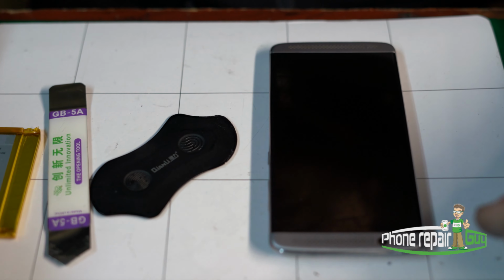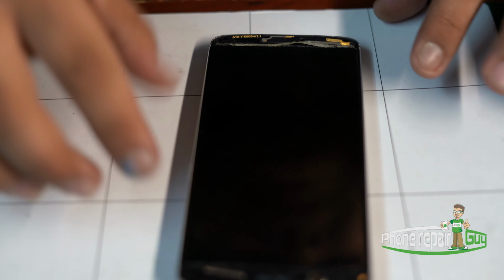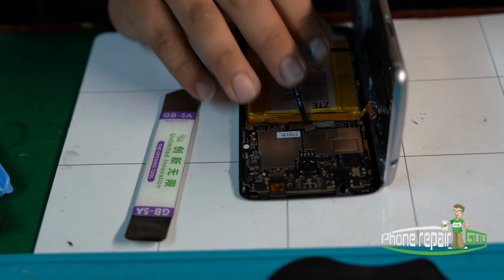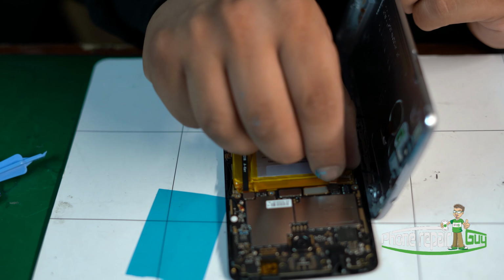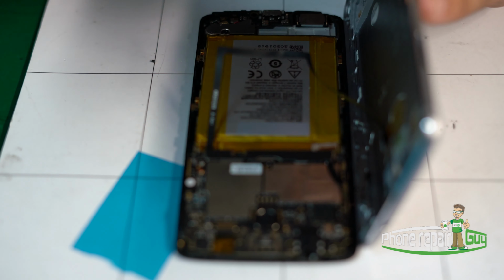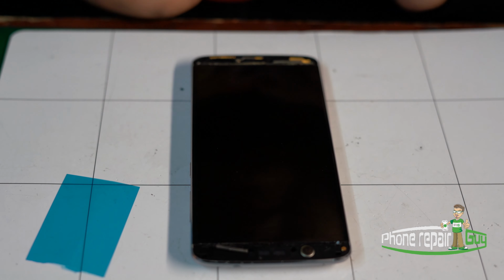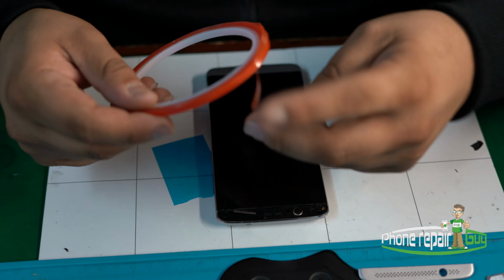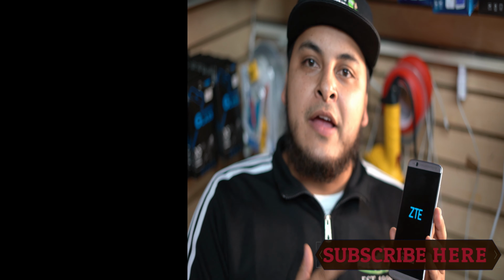How to open ZTE Axon 7 - Battery Replacement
How to replace ZTE Axon 7 battery replacement.
Tools necessary:
Heat gun
plastic Flat spudger opening tool
1.2 Phillips screw driver
 sim card tray opener
double sided 3m adhesive tape

Let us know If you would like us to make a particular tutorial.
Comment or Visit Us and request a video at